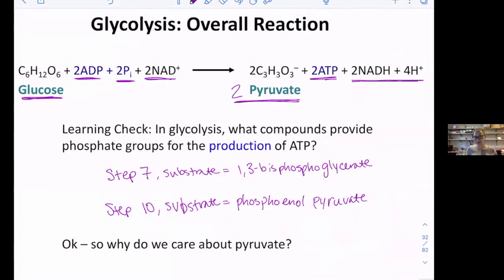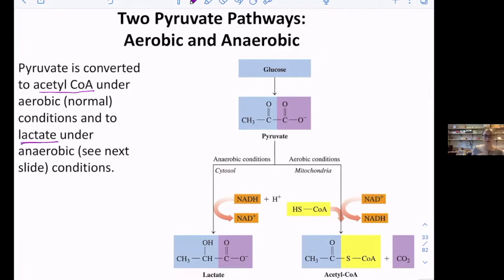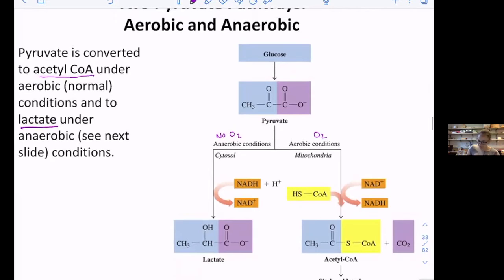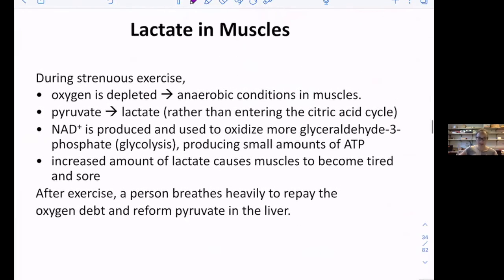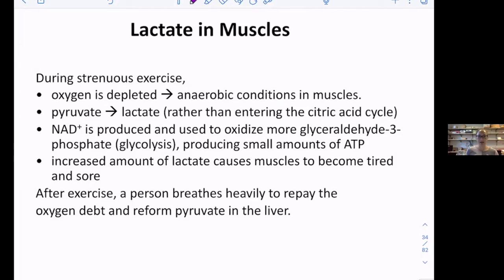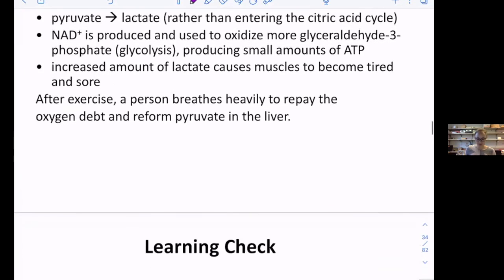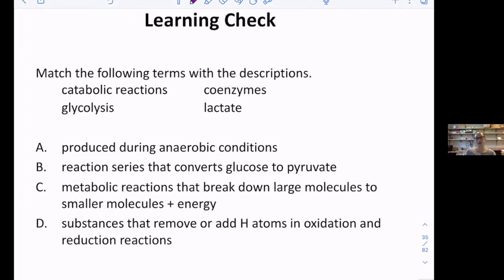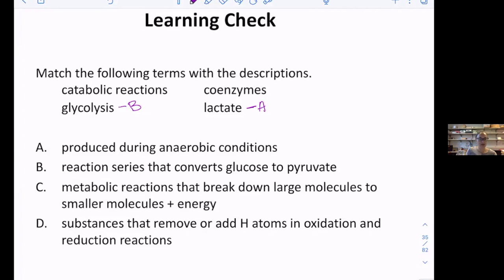C102-Fate of Pyruvate